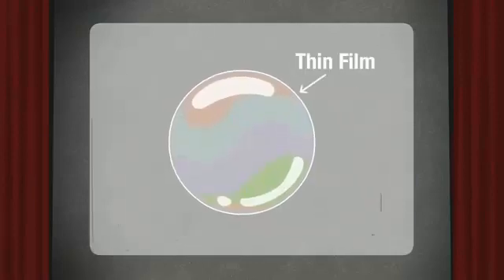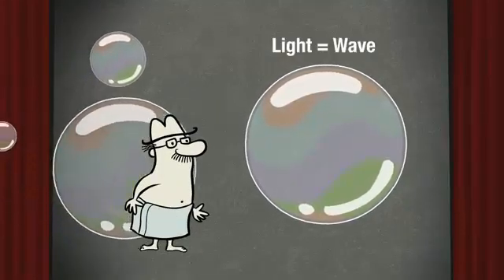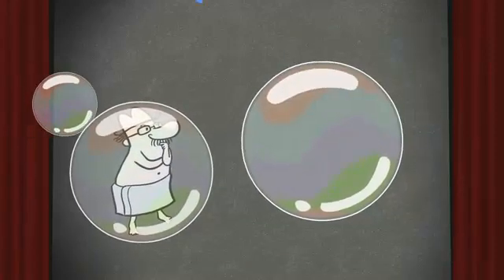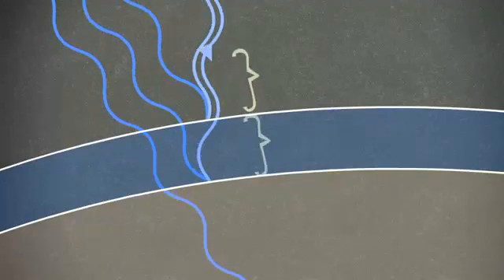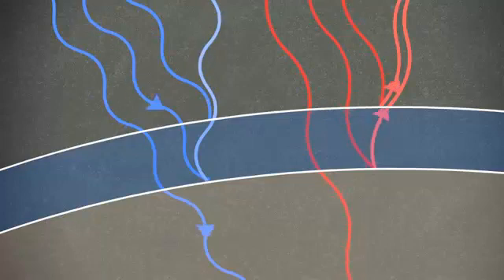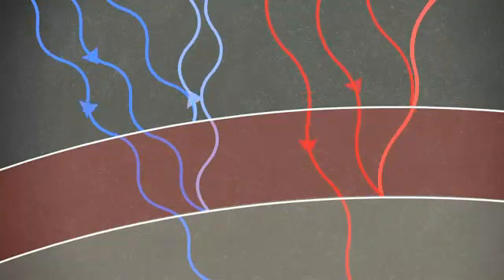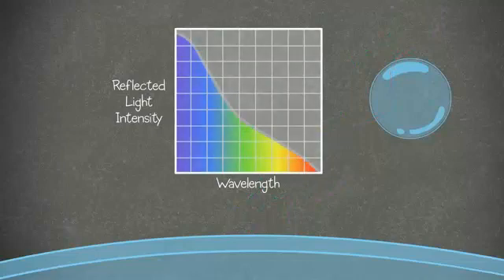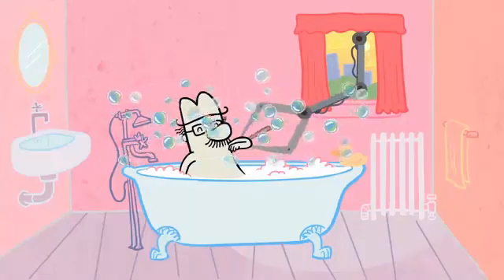Thin-Film Thickness Measurement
Filmetrics, a KLA company was acquired by KLA. Filmetrics® thin-film measurement tools from KLA Instruments™ are used to measure and map film thickness and optical properties using spectral reflectance technology. In this short video, Mr. Skwerly learns how film thickness measurements are made, using soap bubbles as an example.

Watch the latest videos on KLA.com and explore our channels in the KLA Media Room